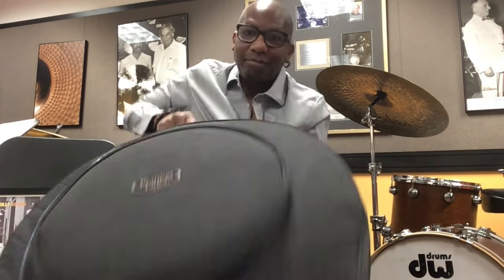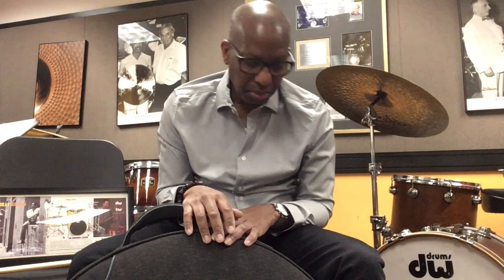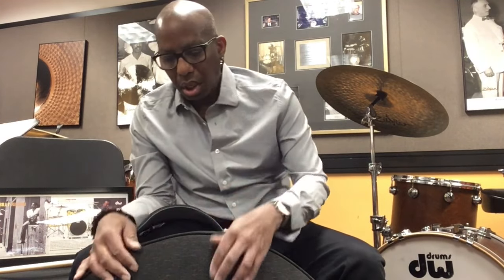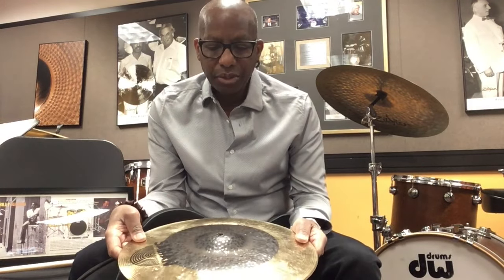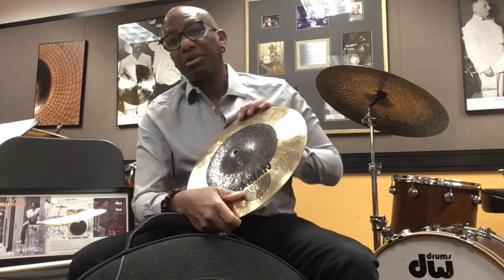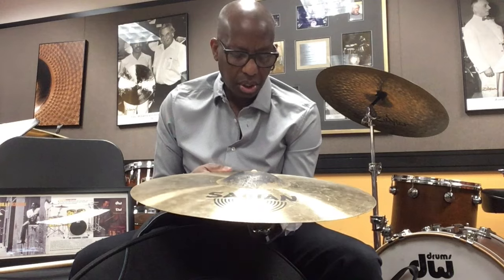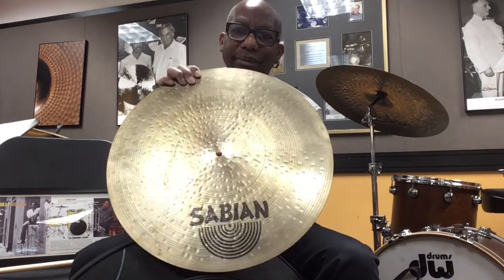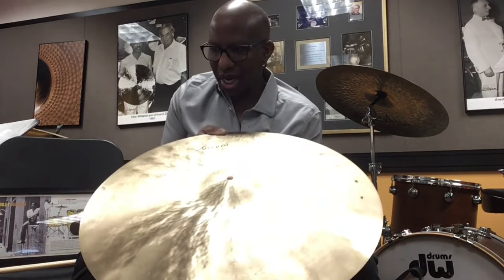What's In Your Bag? Feat. Billy Kilson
"What’s in Your Bag" series is back with a demo from Reunion Blues artist Billy Kilson @Drumprovise where he gives us a rundown on the unique high end cymbals that he keeps in his bag!

Each installment of the Reunion Blues “What’s in Your Bag” series highlights Reunion Blues artists and what they bring with them in their bags to gigs, tours, studios, and more!

to get more information on our products and artists!